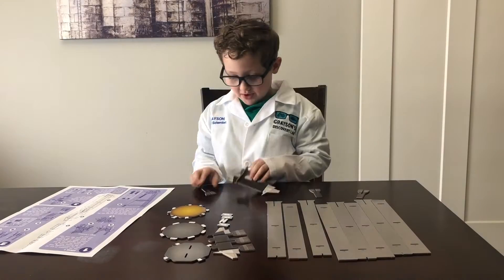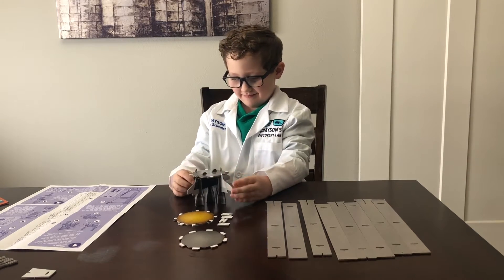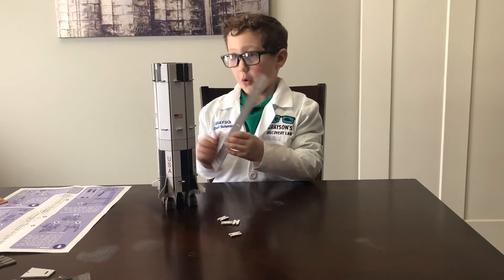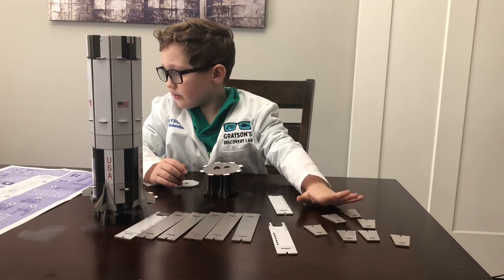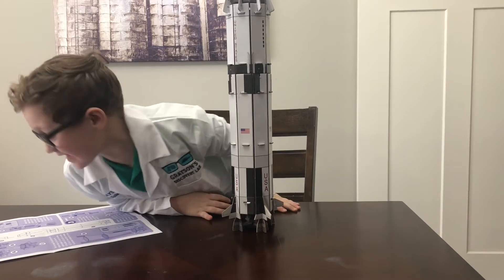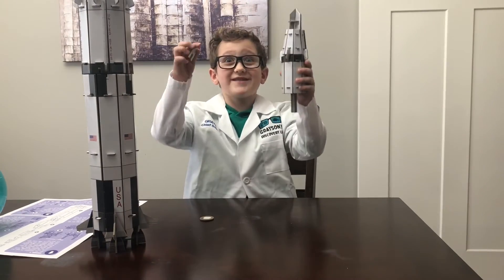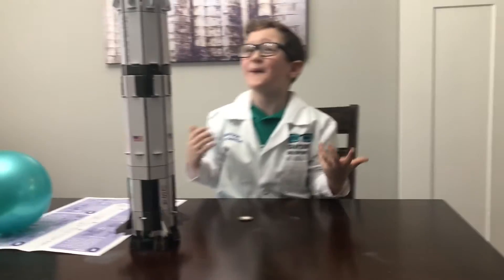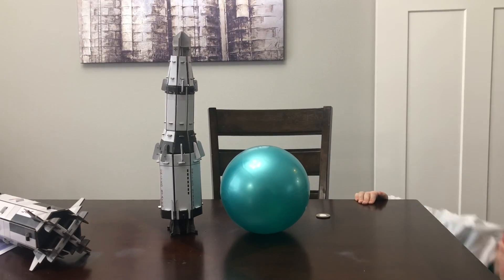Building the Saturn V Rocket 🚀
Build a 2 1/2 foot model of the real Saturn V rocket- the first rocket that went to the moon!

Project Kit: Smithsonian Build the Rocket